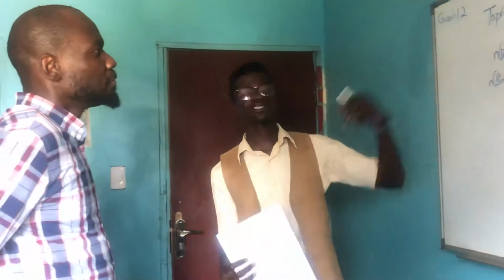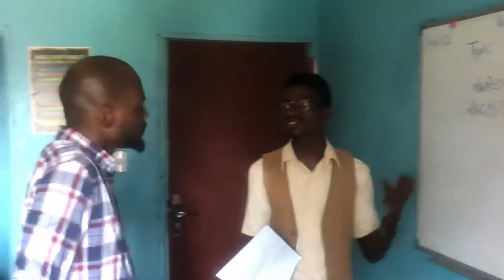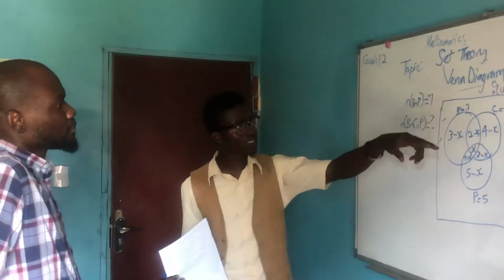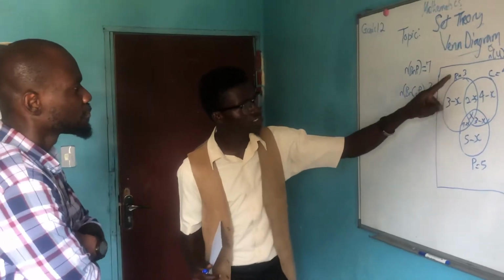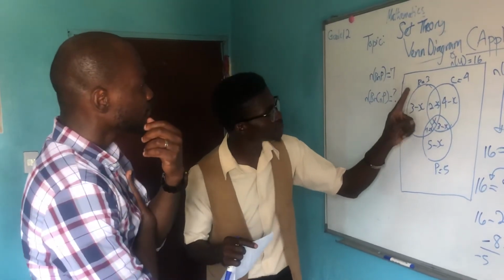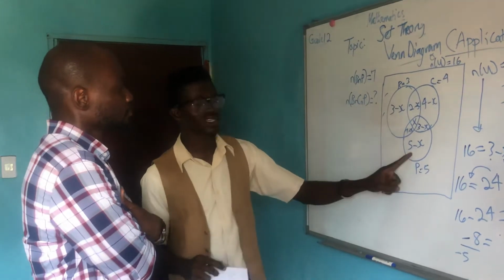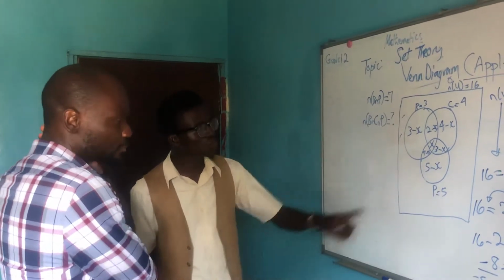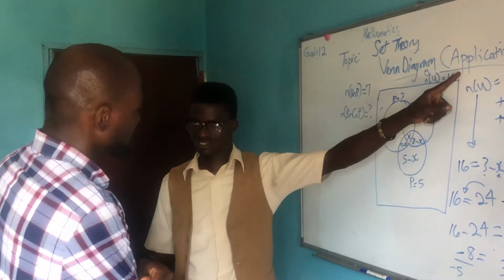IBT Math Lab